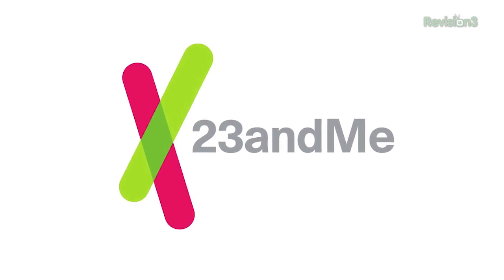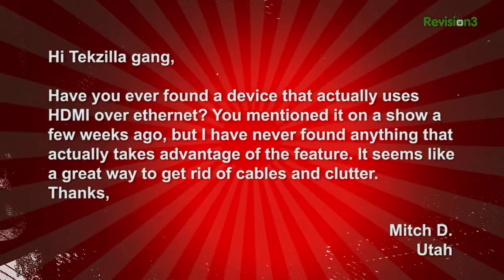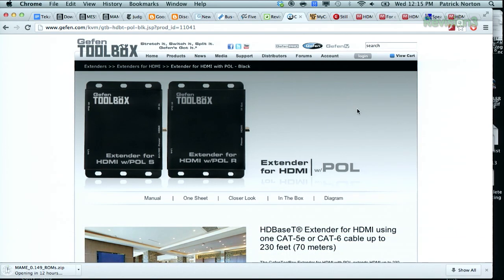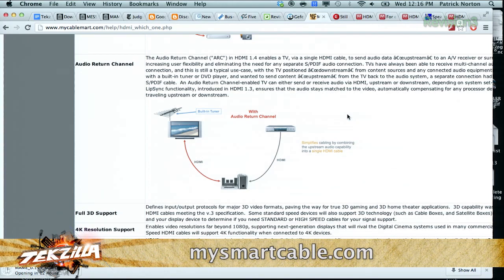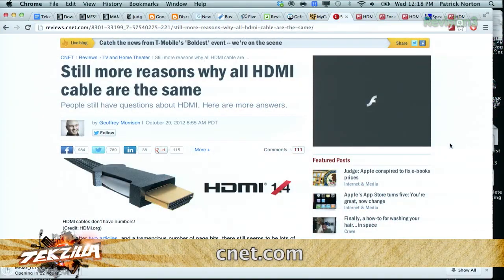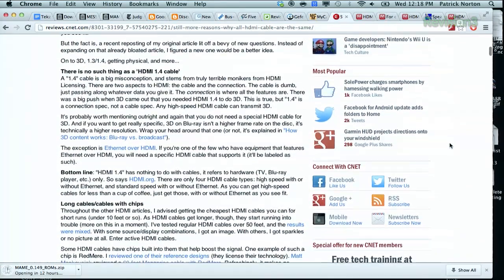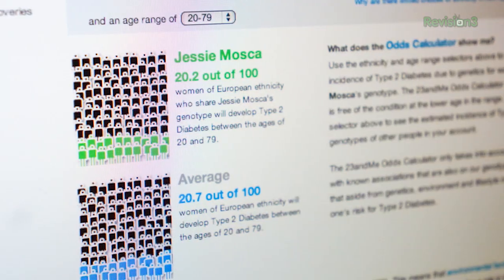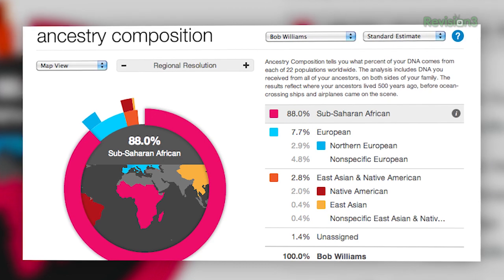Ethernet Over HDMI Is Useless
HDMI over Ethernet vs. Ethernet over HDMI: one of these things is actually useful. We've talked a little about the Ethernet over HDMI built into the 1.4 spec. The problem is, Mitch can't find any devices that actually support it? Do these mythical home theatre boxes exist? Also take a look at CNET's article on how all HDMI cables are still the same.